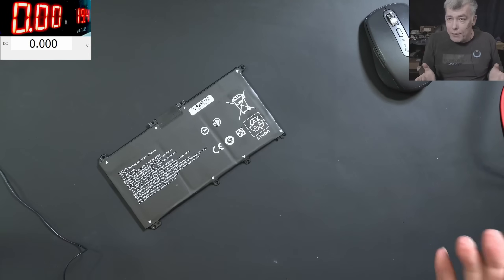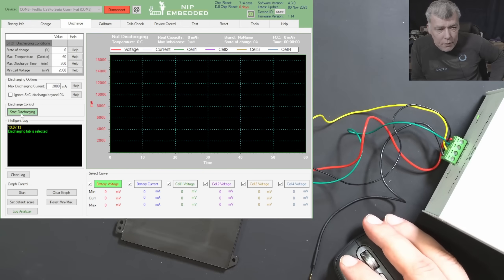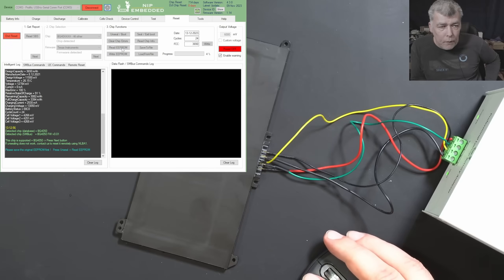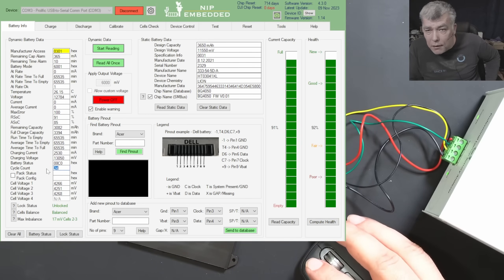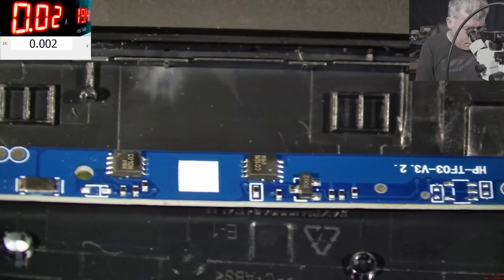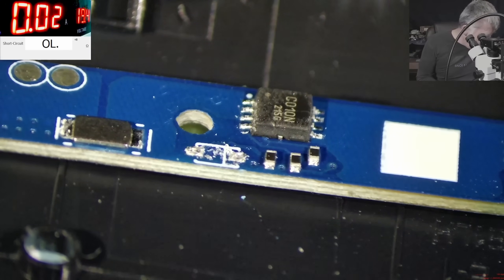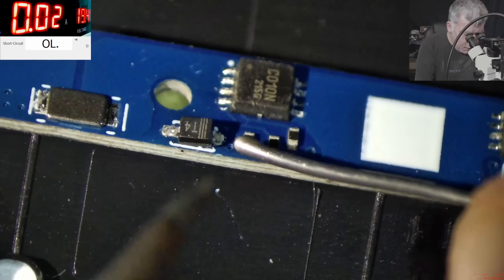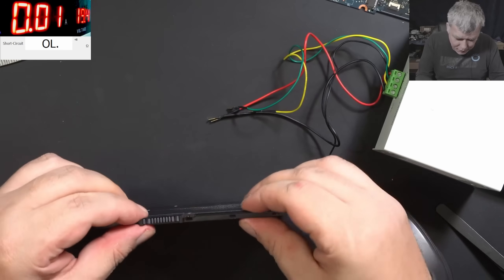Hp HT03XL laptop battery board repair Coupon code electronicsrepairschool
You can buy the battery analyzer Coupon code electronicsrepairschool